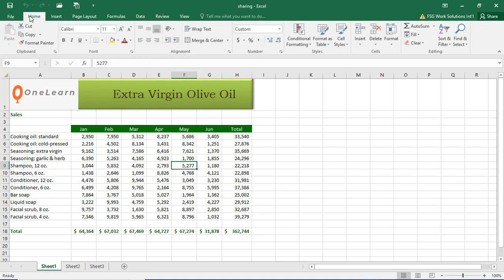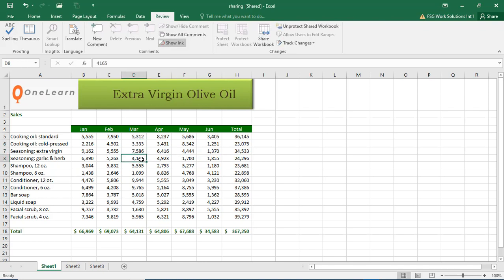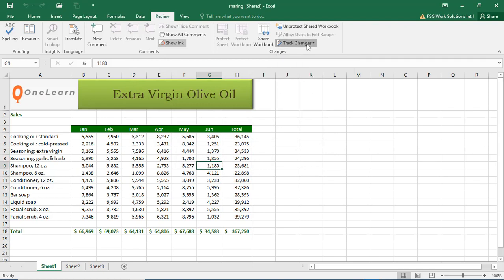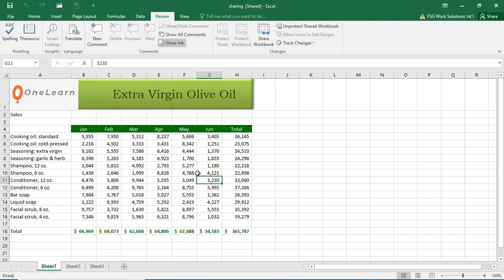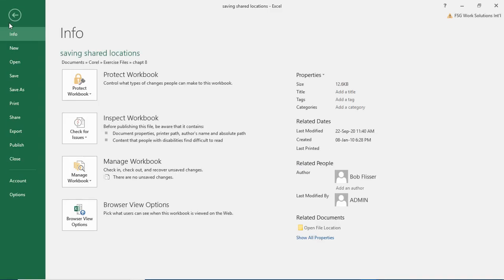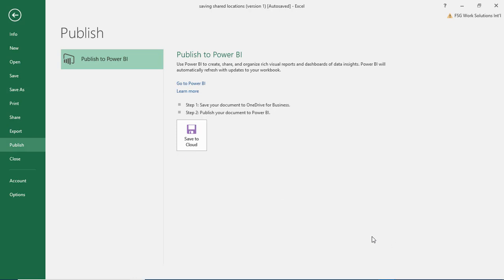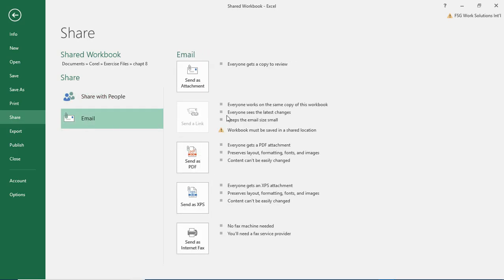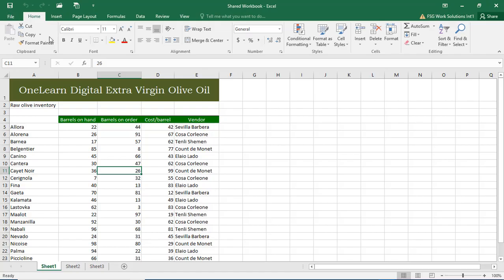Module 7: Lesson 3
Tracking changes
Saving files in shared locations